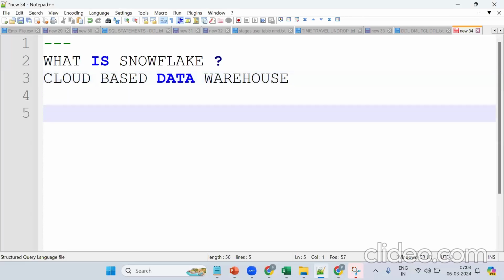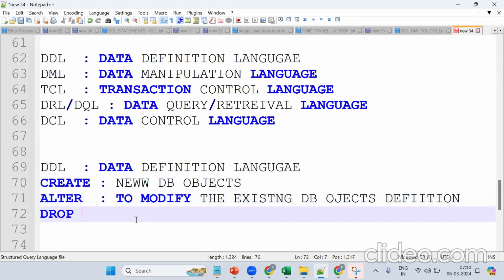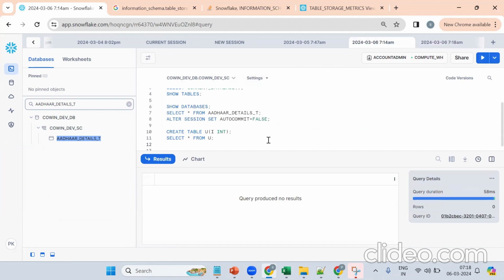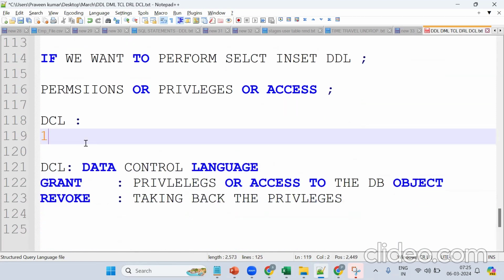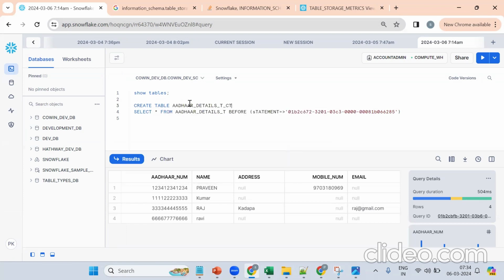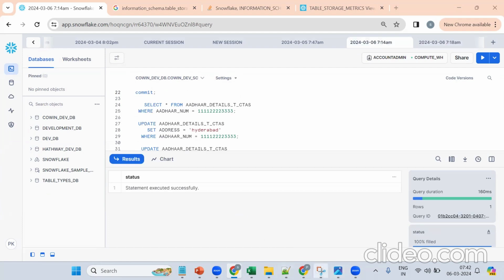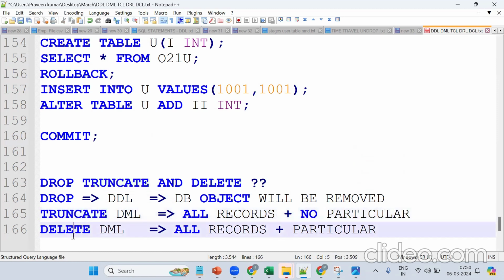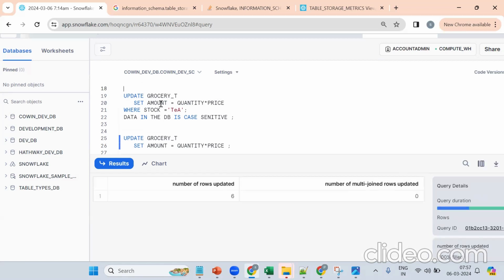Snowflake SQL Statements | DDL DML TCL DRL DCL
Snowflake Demo Day 1:
Cloning
Time Travel